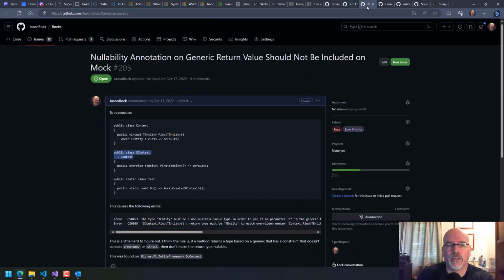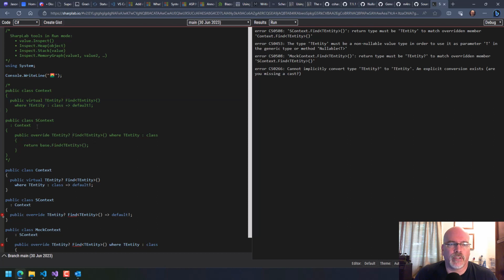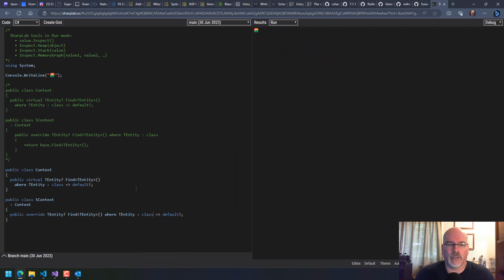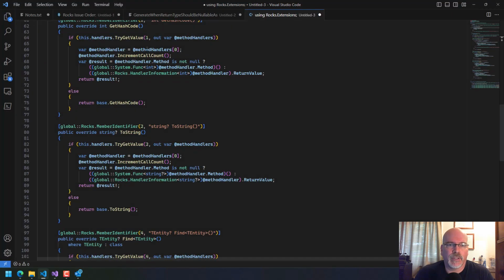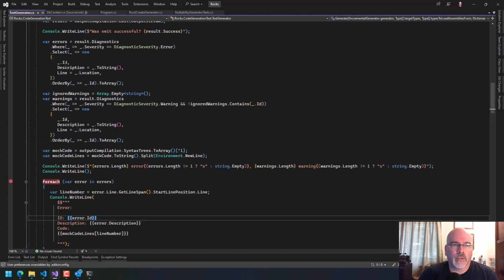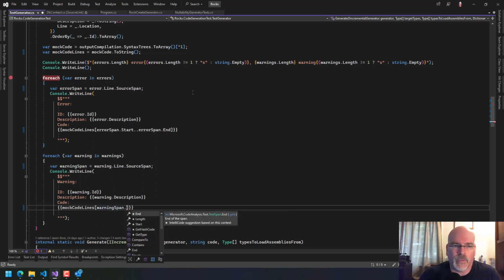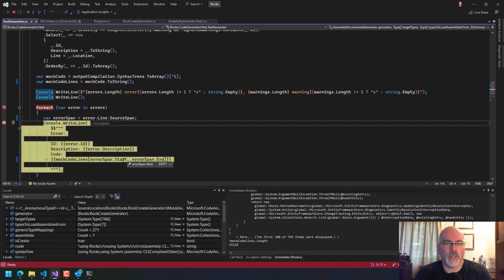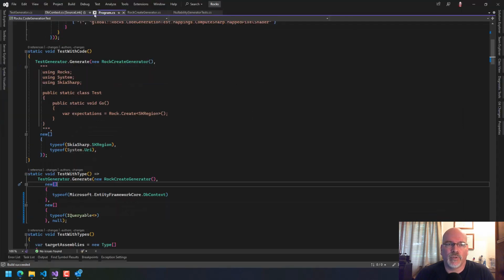FreeCodeSession - Episode 478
In this episode, I table the unique name issue, I'm confused if the next bug is still a bug, I realize it's not a Rocks issue, I laugh at "quirk enabled", I try to fix the code generator test application, and I conclude that I can ignore the issue.